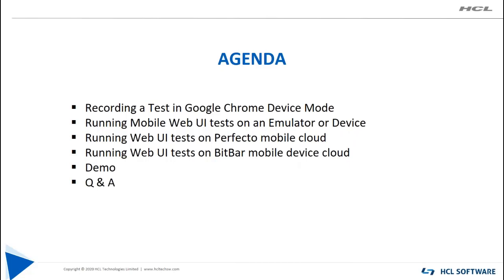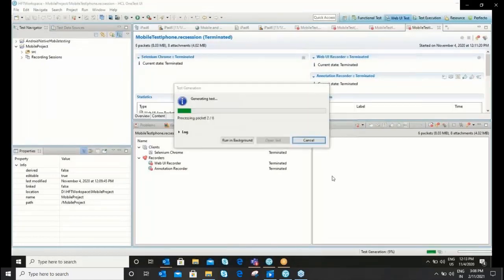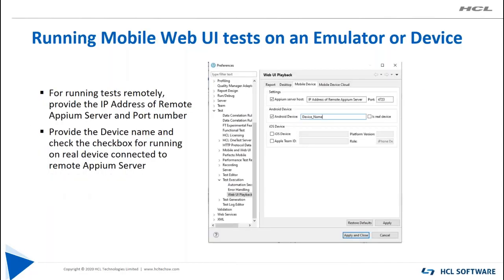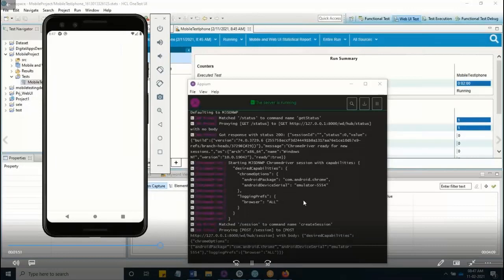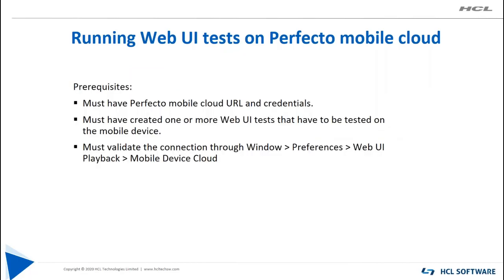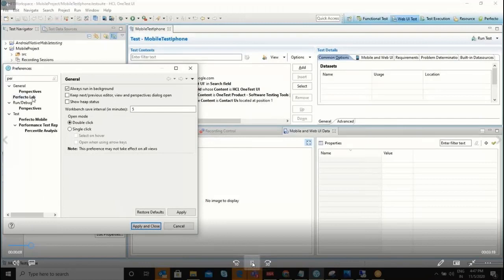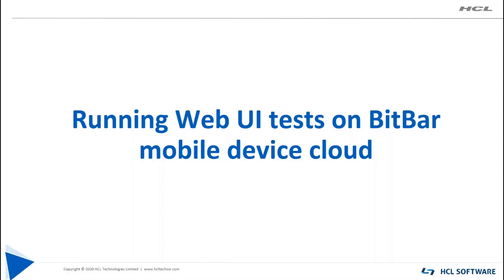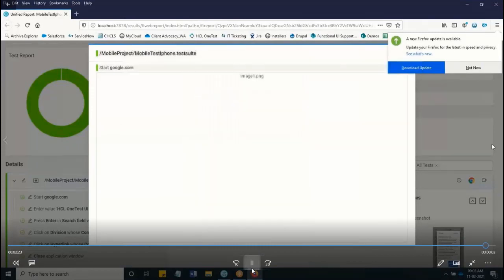OneTest UI - Mobile Web Application Testing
Recording of OpenMic on Mobile Web Application Testing for the 'HCL OneTest UI' product.